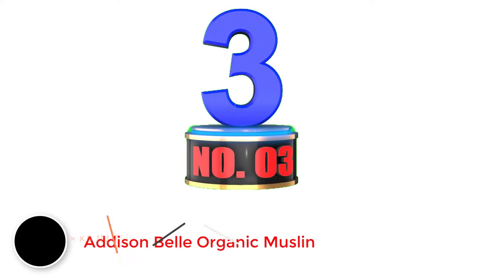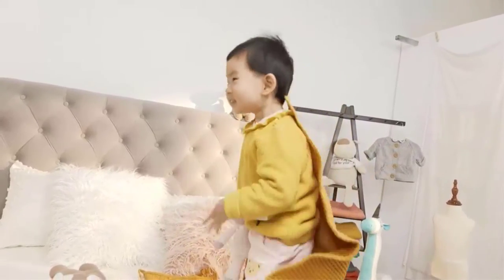Top 5 Best Baby Blanket for Winter | Best Baby Stroller Blanket 2023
✔️ Best Baby Blanket for Winter 🔥 💥
📌Product Link📌
✅ 1.
✅ 2.
✅ 3.
✅ 4.
✅ 5.
In this video I'm going to review the best product that you can buy right now. I made this List based on my Personal Opinion and hours of research & have listed them based on type of  features and price. I have Included options for every type of user so whether you are looking for a best budget.
ad Best Baby Blanket for Winter